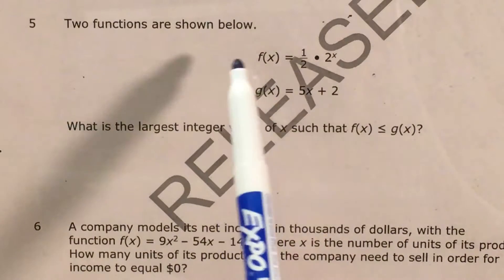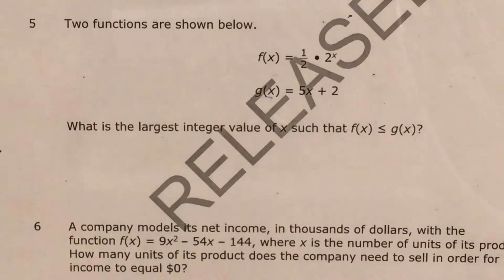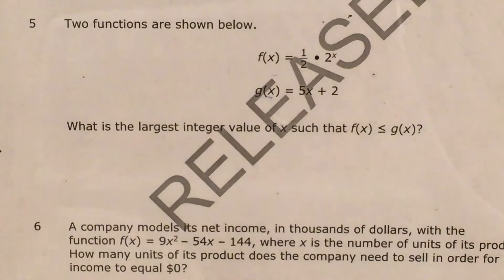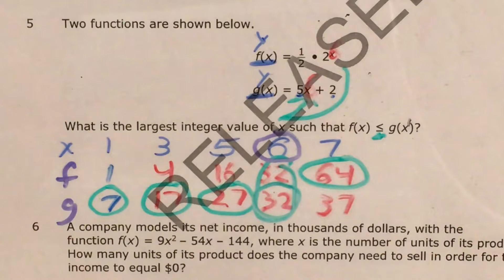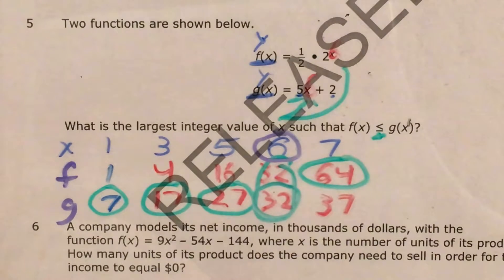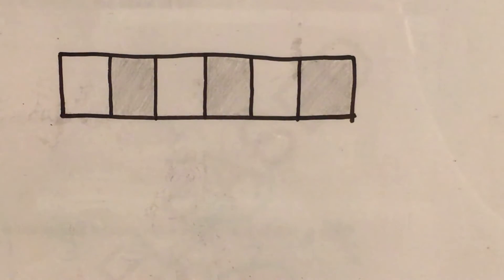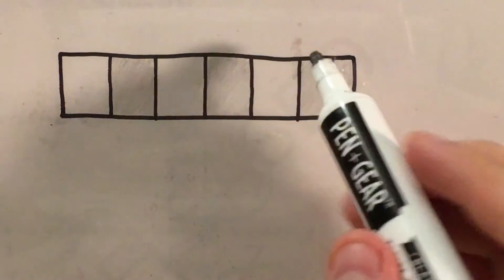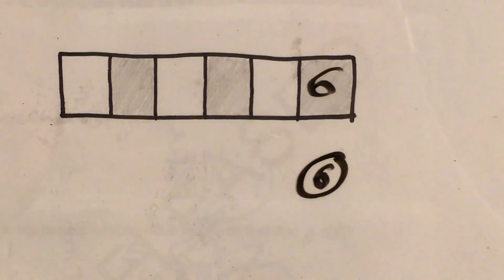NC Math 1 Released question 5 (released 2018 - 2019)